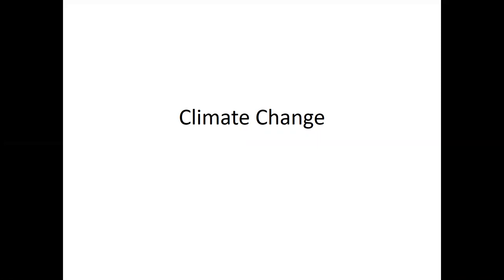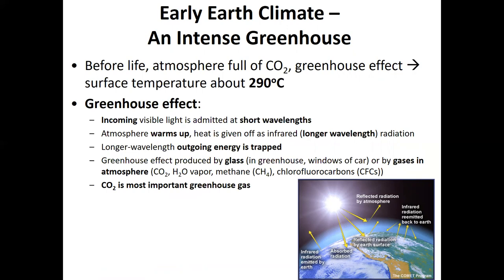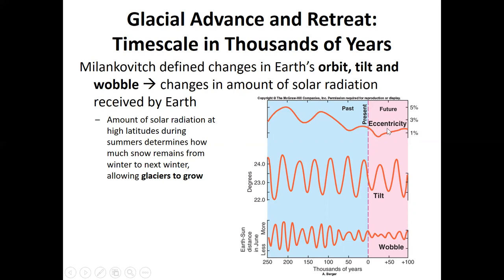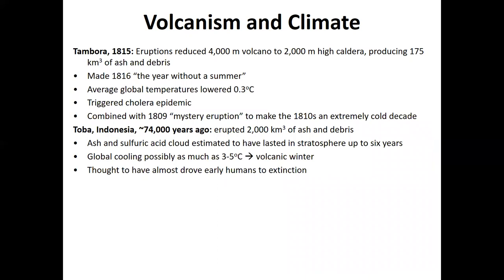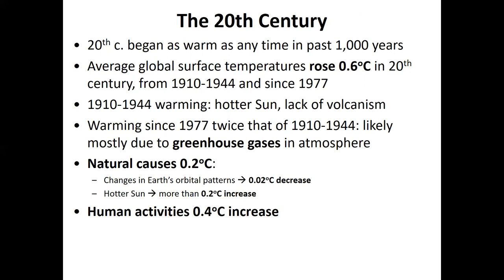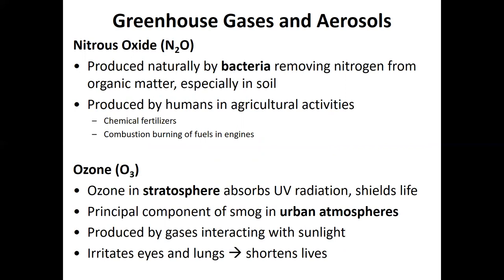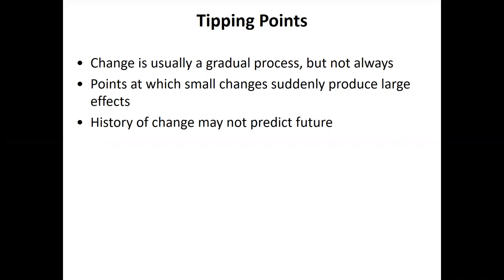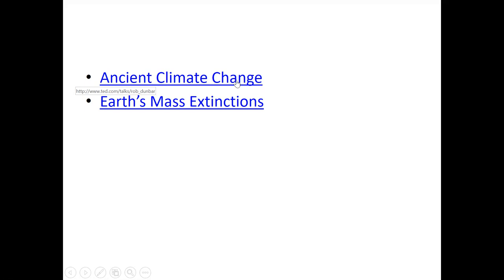GEOL 1030 Lecture: Climate Change